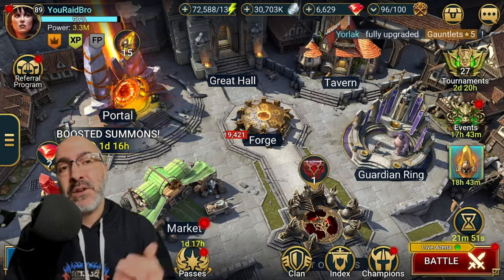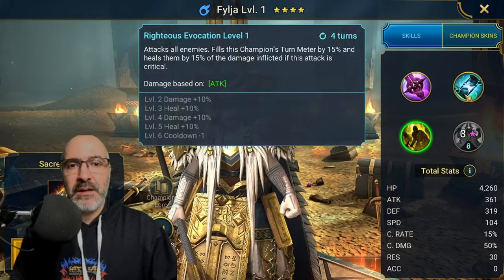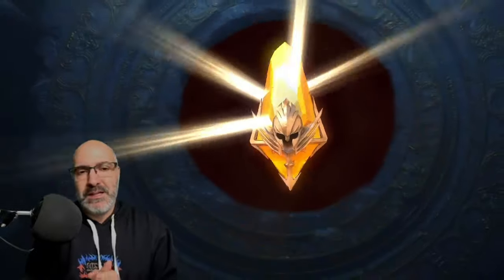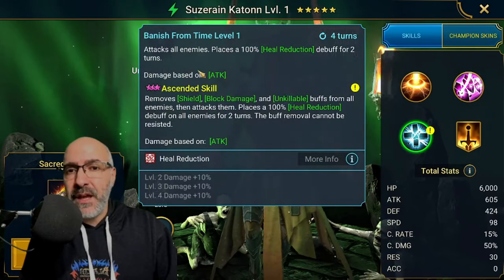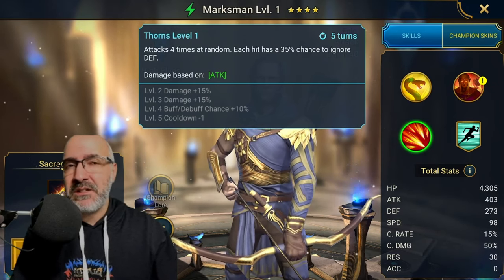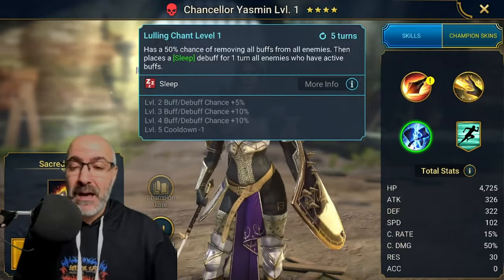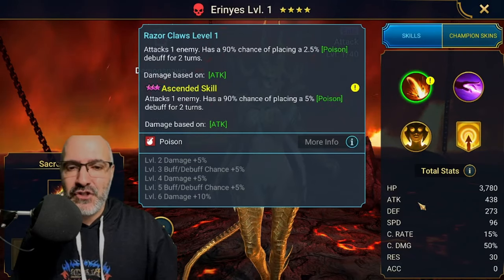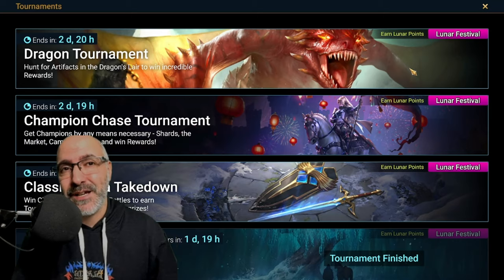ALL MY SACREDS GOT ME THIS!!! RAID: SHADOW LEGENDS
In this video, we're going to be pulling some sacred shards for a 2X1 of the best. one of the best chances we have to get a legendary champion in raid shadow legends.